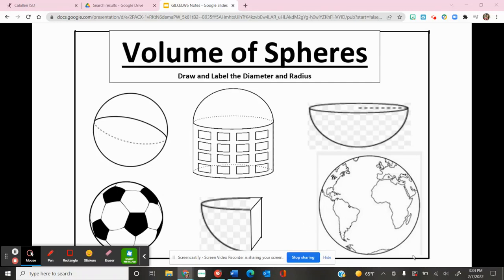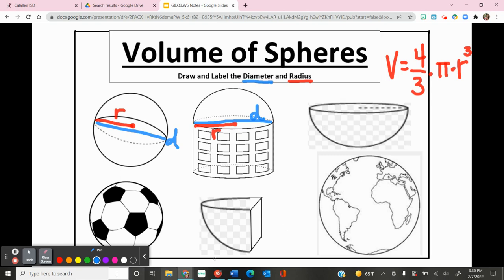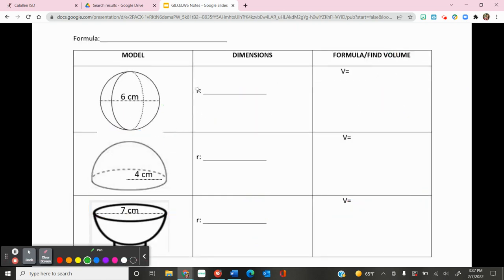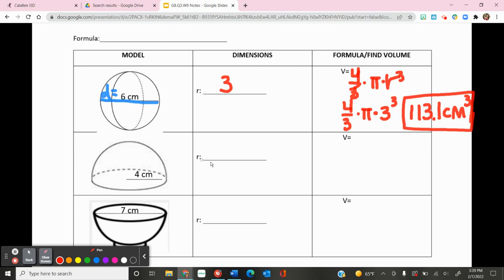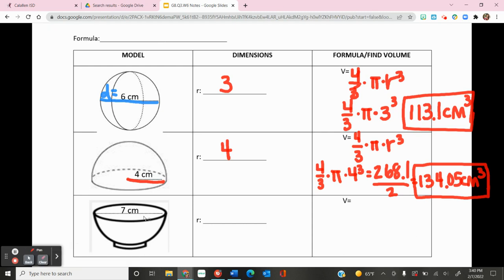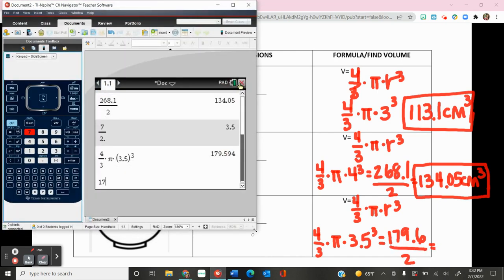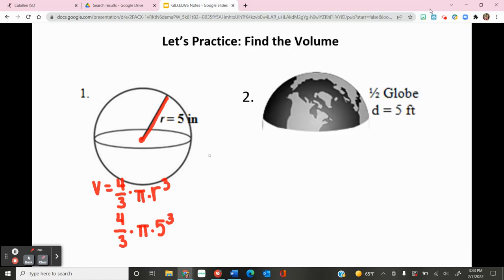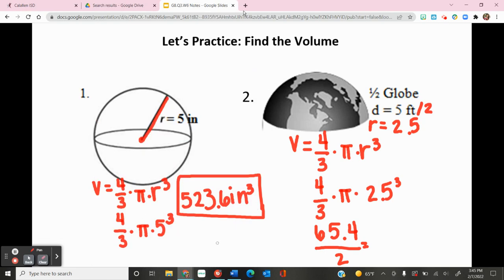Volume of Spheres NOTES